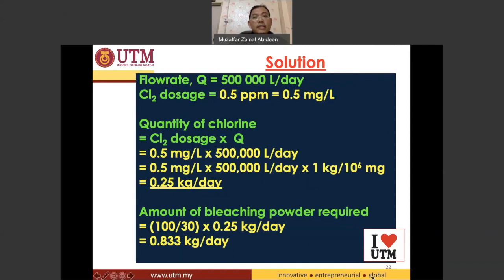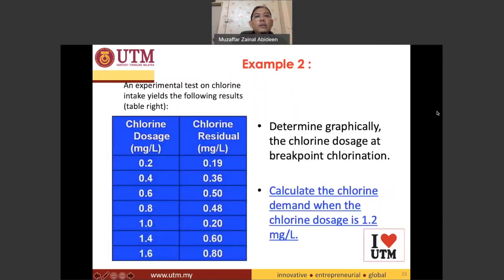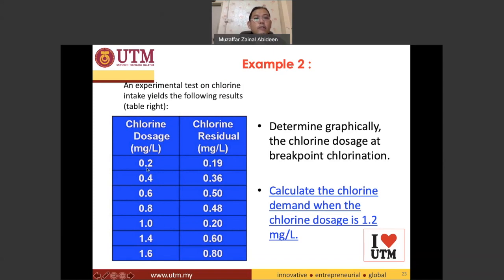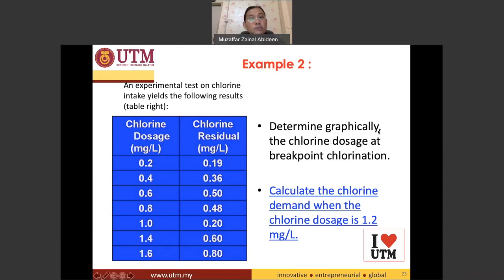9 8 Disinfection - Example 2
A calculation example involved in water chlorination is presented in this video